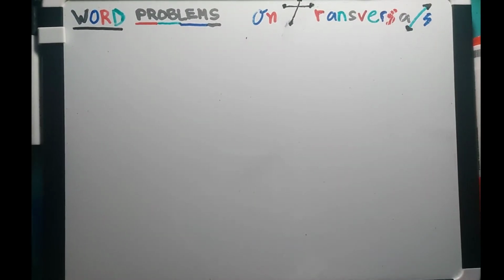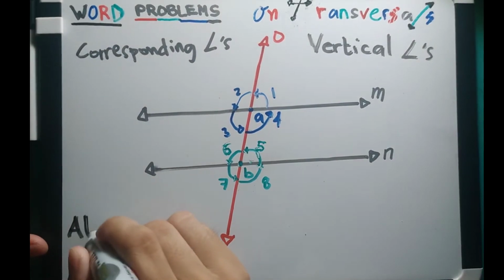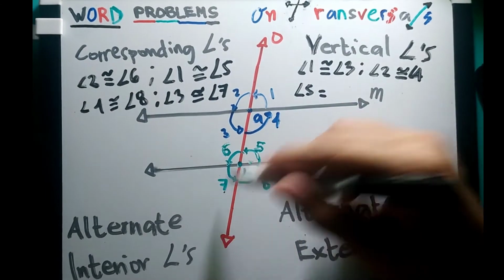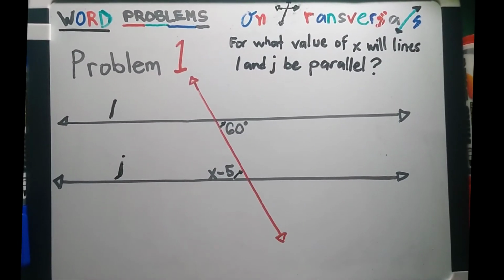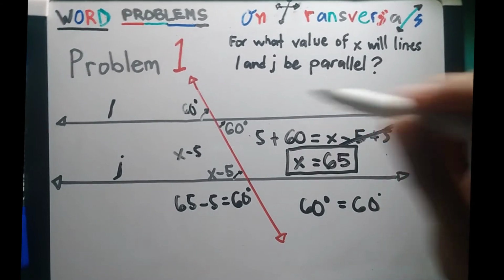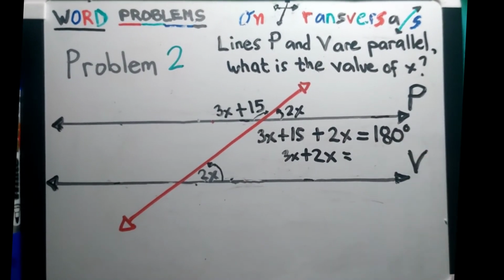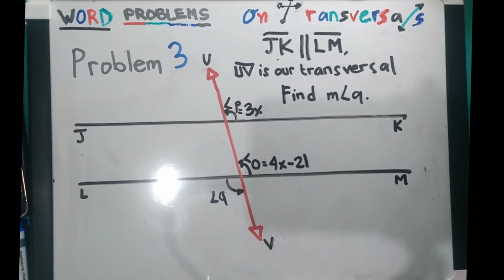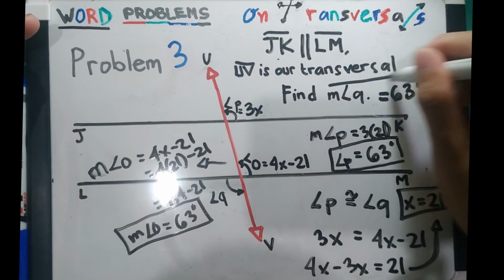Word Problems on Transversal Lines